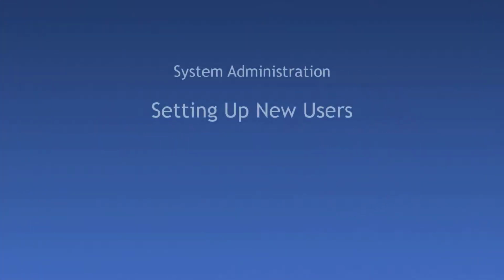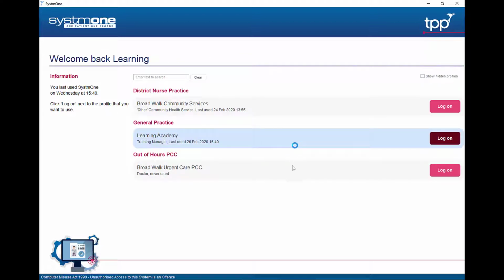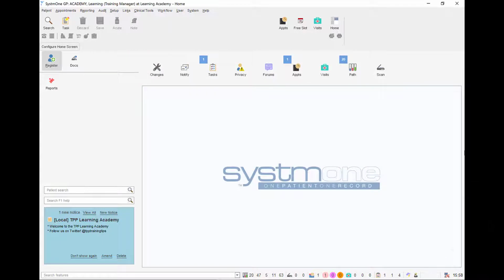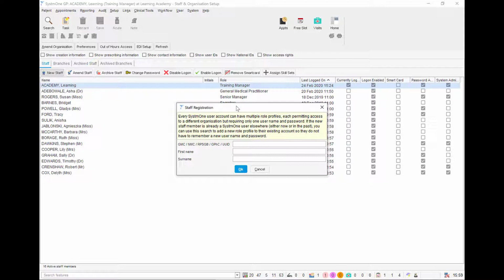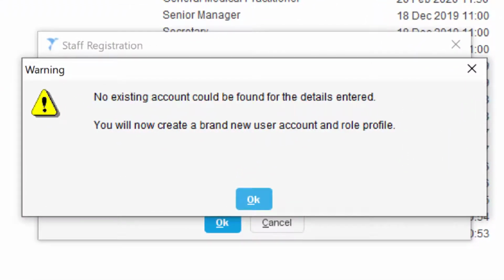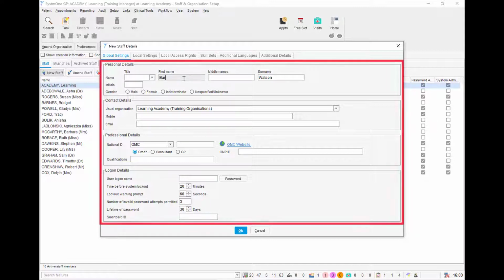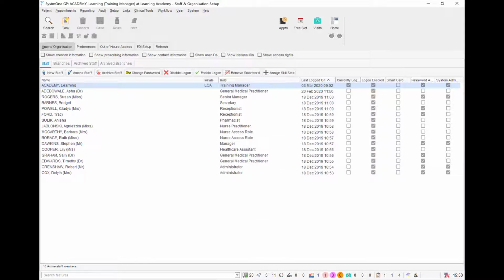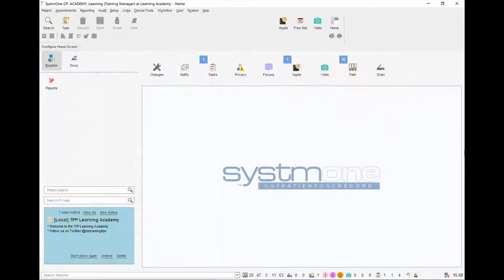Staff Setup - Creating New Users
Watch this video to find out how to set up new users at your organisation.